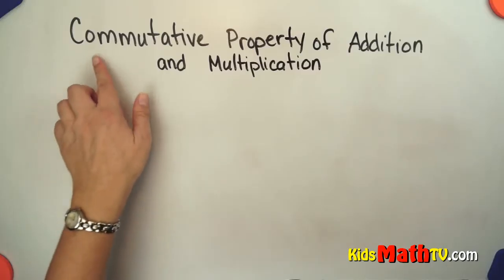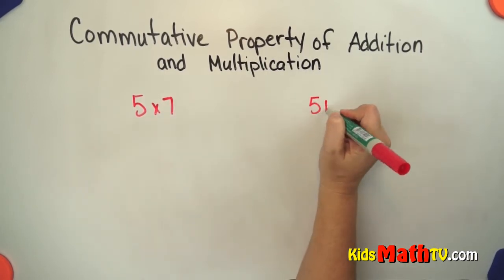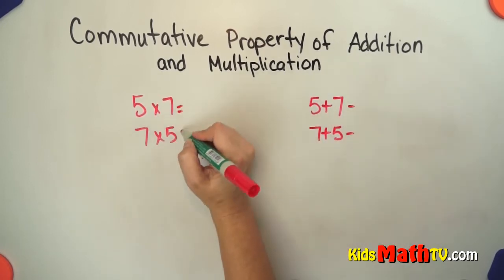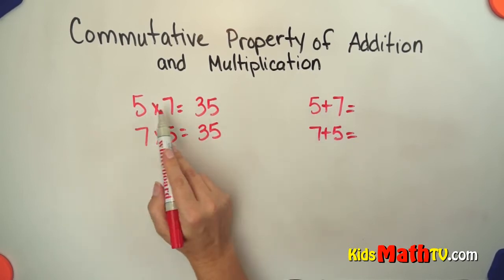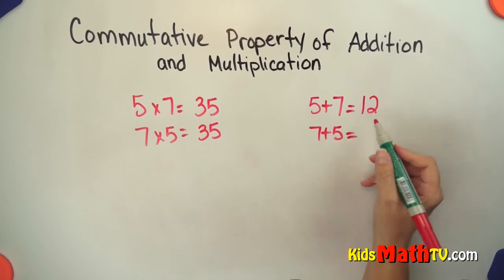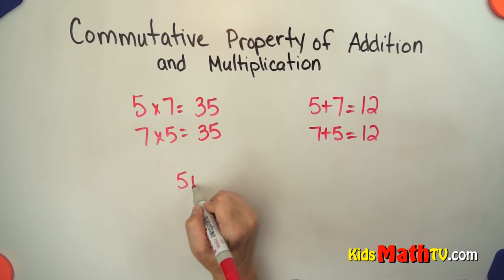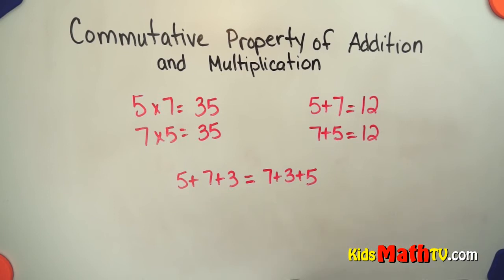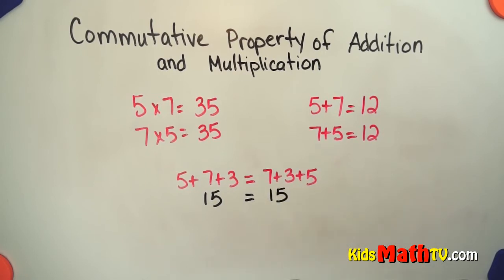Cumulative Property Addition and Multiplication, 3rd, 4th, 5th grades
Cumulative Property Addition and Multiplication, 3rd, 4th, 5th grades. This video teaches students the rules of adding or multiplying. This video teaches students that no matter what the position of the number being multiplied or added is, the answer will always be the same. This tutorial teaches students in an easy way to understand the rules involved.